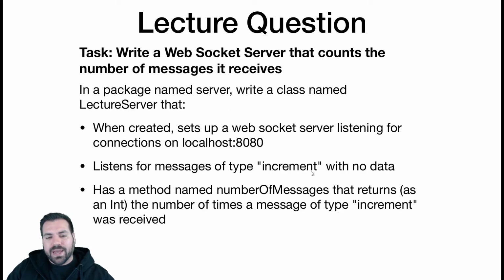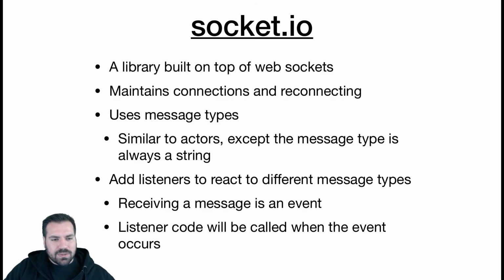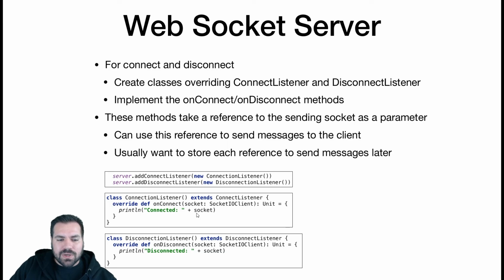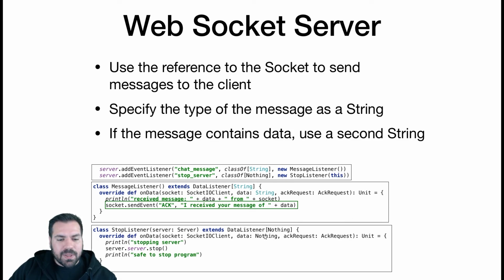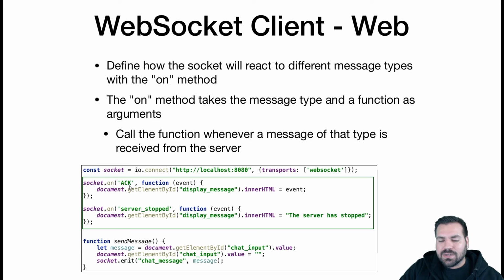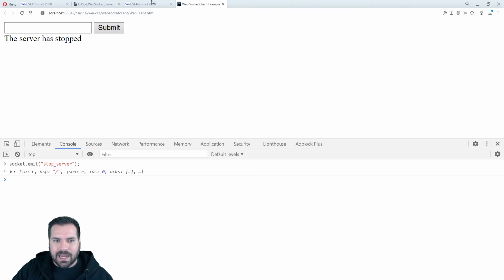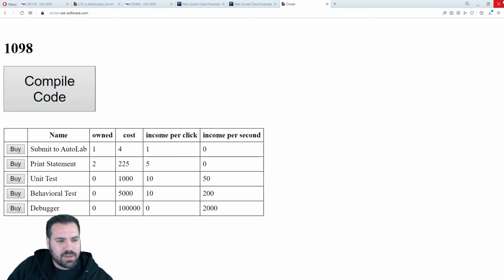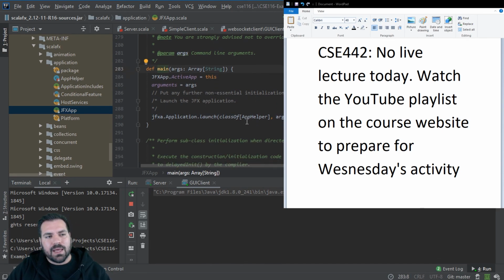[CSE 116] Lecture 34: Web Sockets